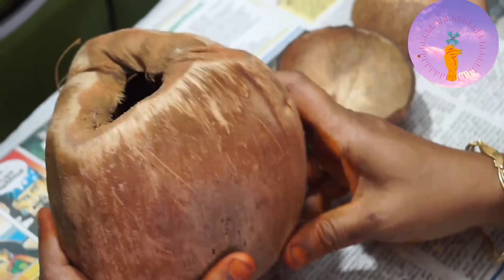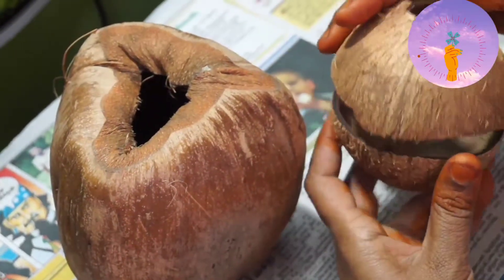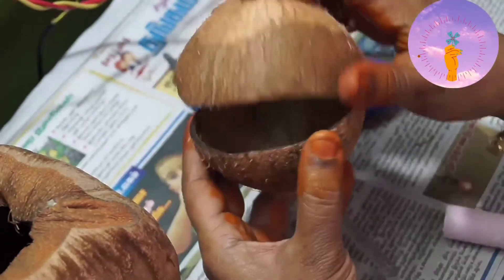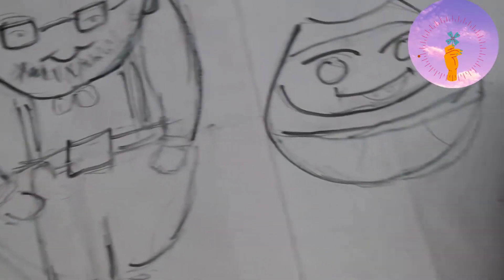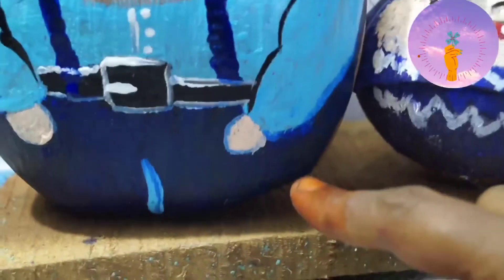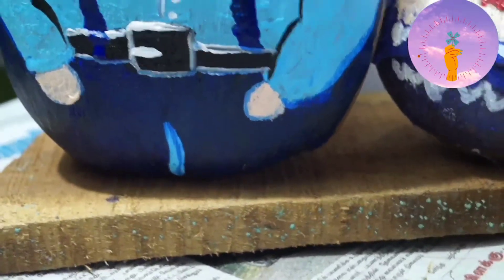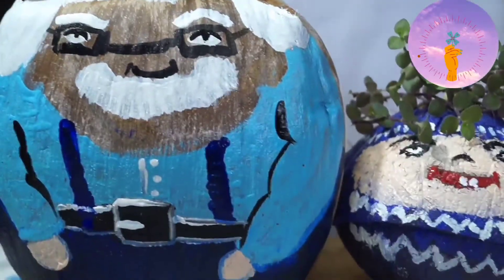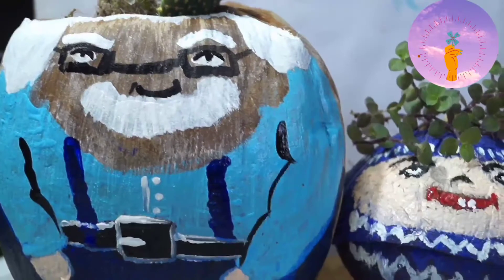Coconut Shell's succulents pot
Dhum chicken rice